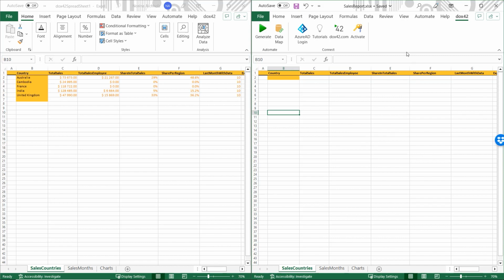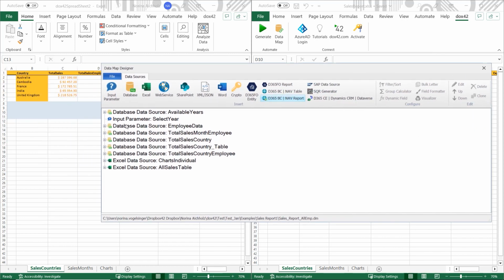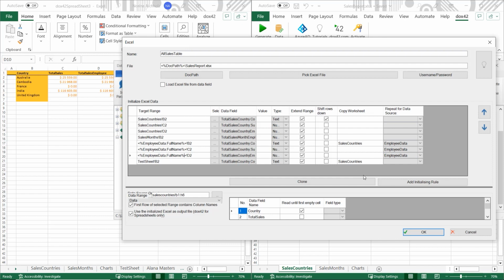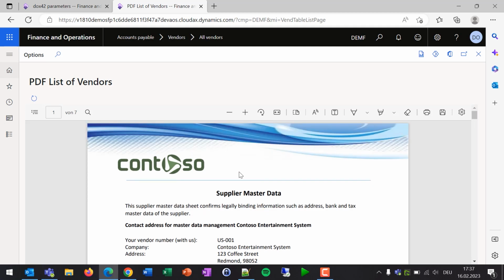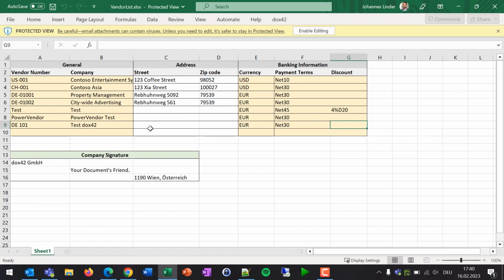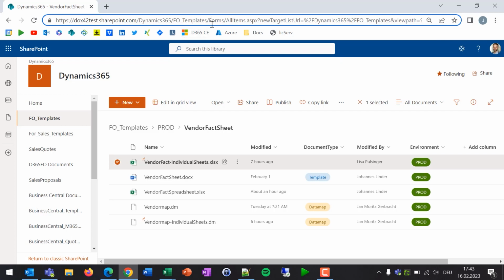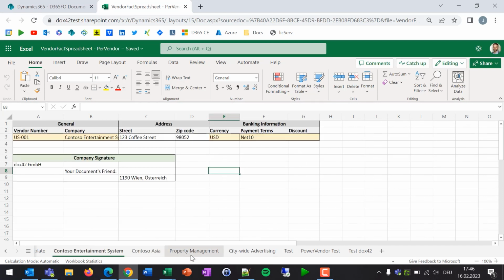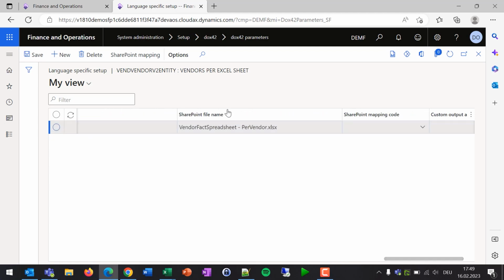dox42 Class Excel Update with Version 4.6.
Upgrade to dox42 Version 4.6.! Our Enterprise Add-In and Server are also starting the year with substantial updates: the dox42 Excel Add-In and Server for Spreadsheets are as powerfulas powerful as never before, Exchange Online e-mails support dox42 template bodies, dox42 HTTP Header for metadata can be integrated in dox42 calls & many other features.

In this class, we show you a live-application-scenario and guide you through creating dynamics worksheets, copying content & format, shifting rows and many other dox42 Excel updates.

You will see:

00:00 Introduction & Requirements
01:05 Shift Rows down in Excel
03:26 Dynamic Worksheets in Excel
08:21 Application Scenarios in D365 Finance & Operations
09:15 PDF Output in D365 Finance & Operations
10:03 Excel List of Vendors (Send with E-Mail)
13:07 Vendors per Excel Sheet (Send with E-Mail)
14:57 D365 FO Templates in this application scenario
17:48 Output Configuration in D365 FO
19:06 dox42 System Administration in D365 FO